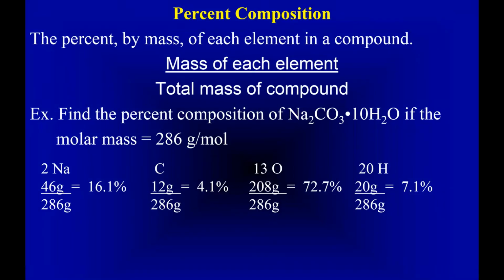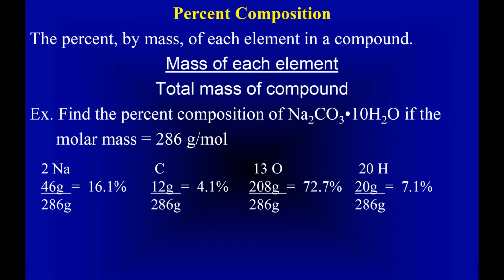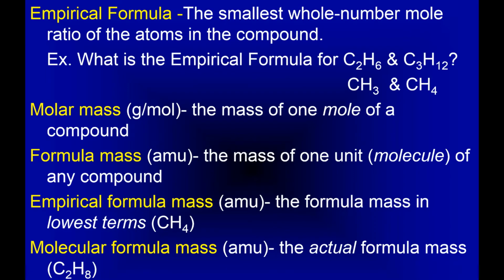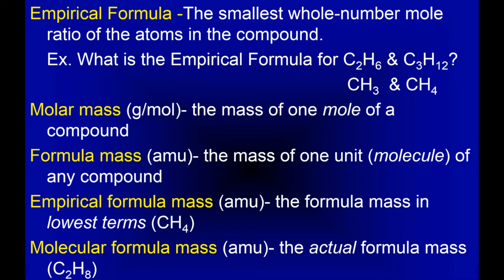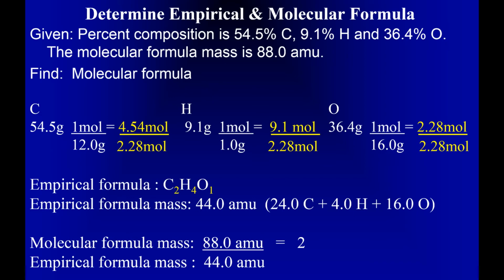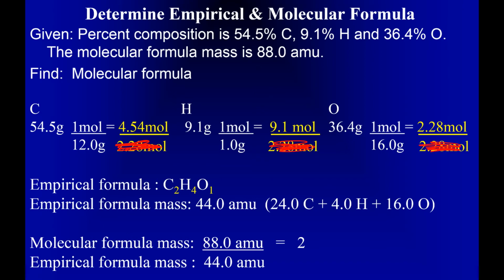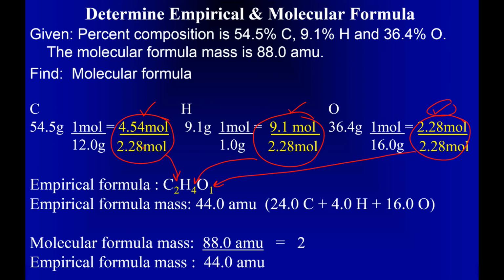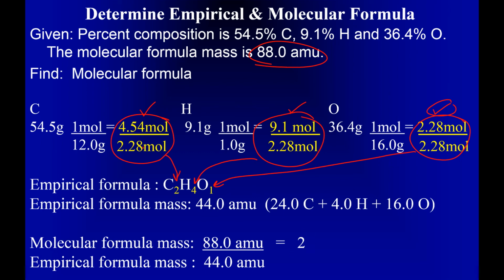Empirical Formula Lesson